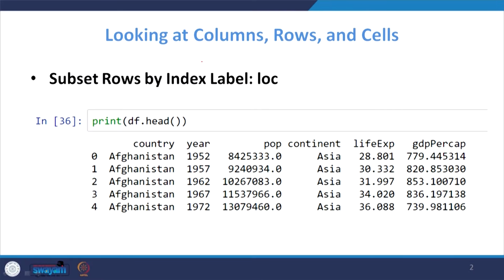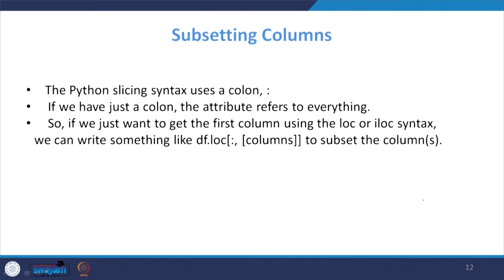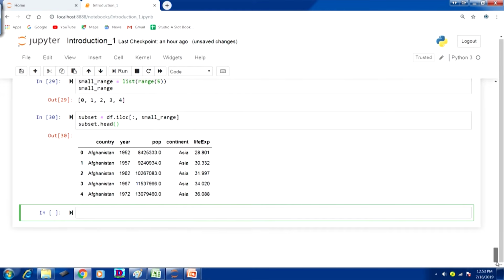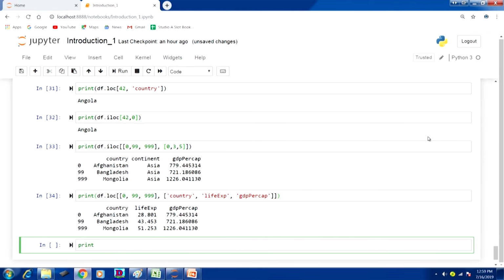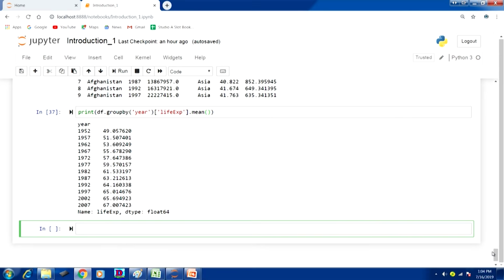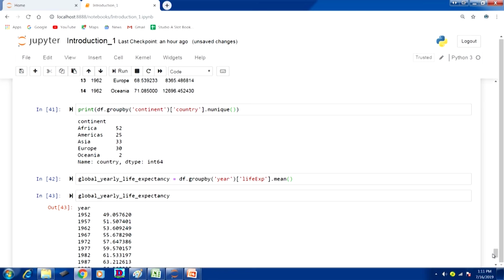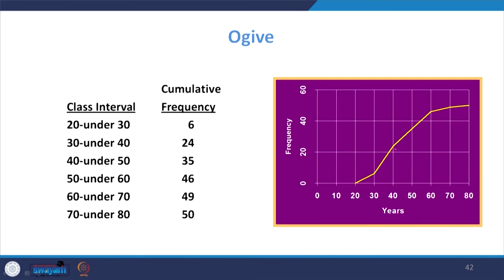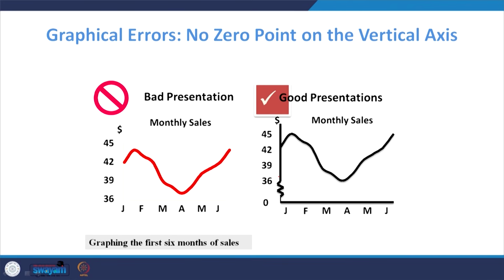Lec 3, Python Fundamentals -II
python fundamentals, basic concepts, python Demo, introduction to python, accessing data, subsetting column and rows.